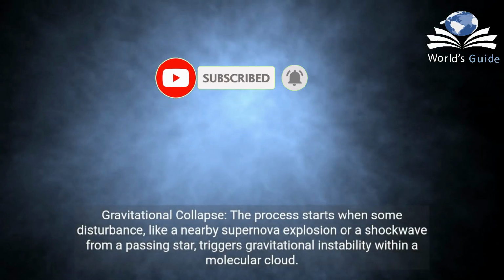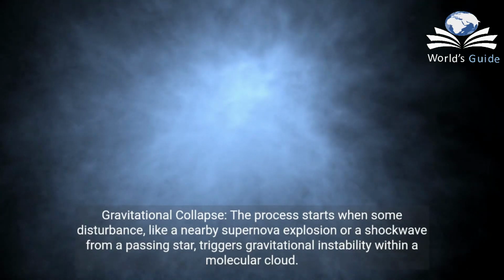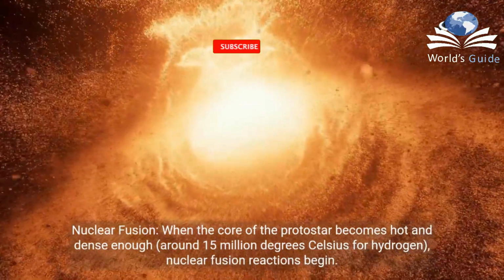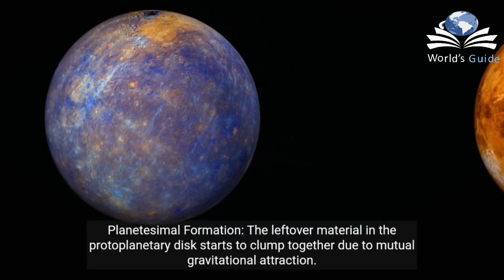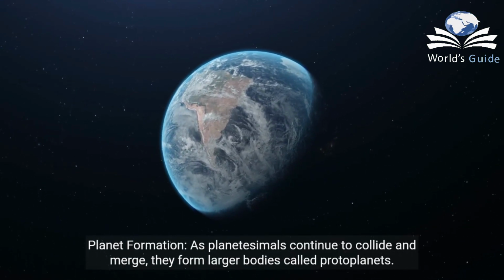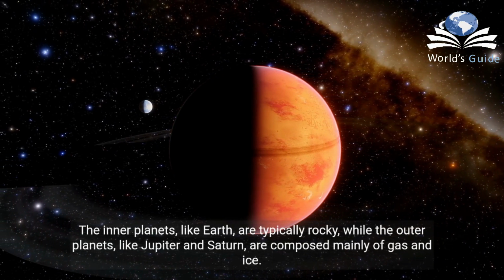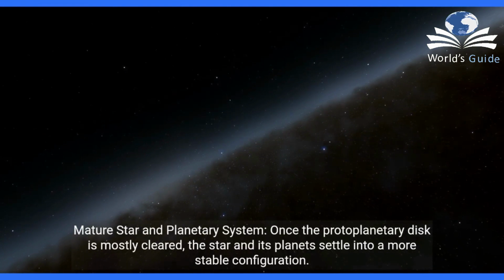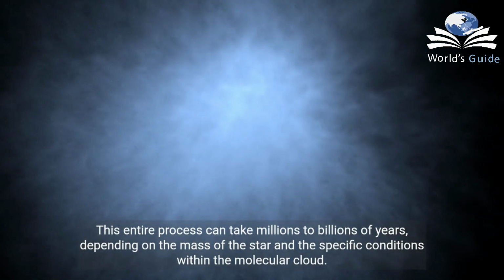How Stars, Planets, Moon & Solar system formed, English Documentary ,World's Guide